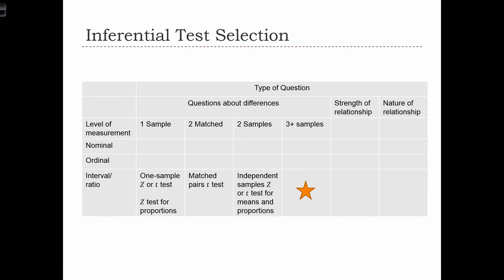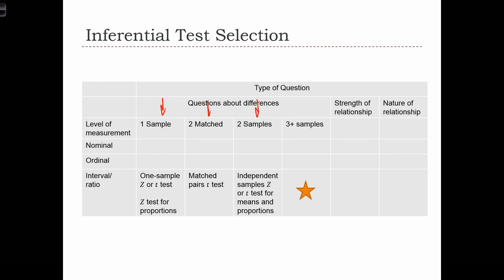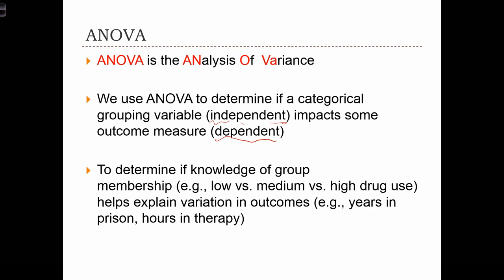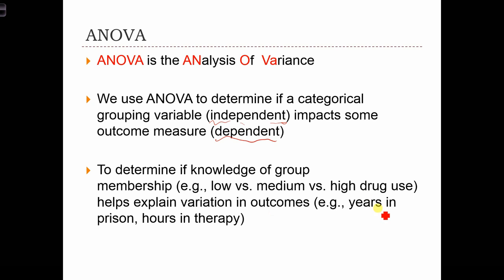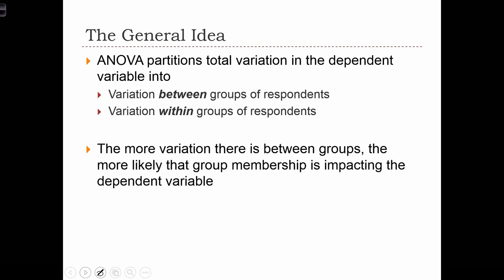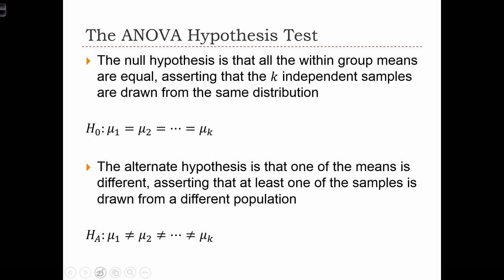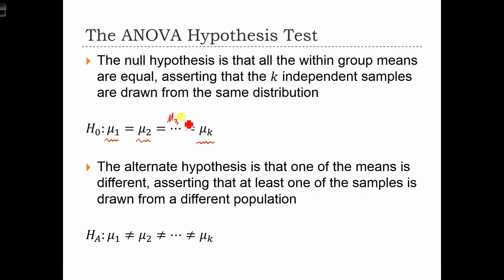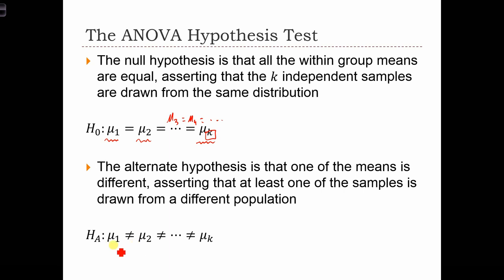GEOG 3020 Lecture 17-1 ANOVA